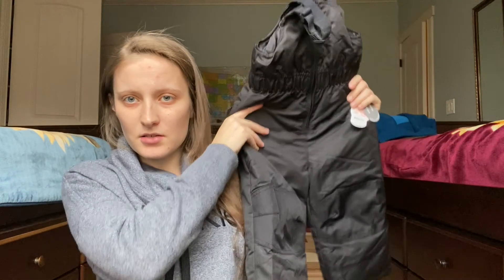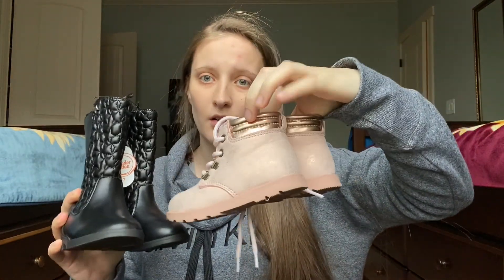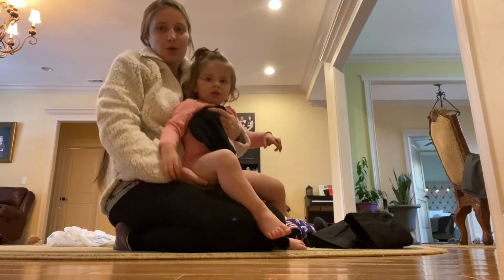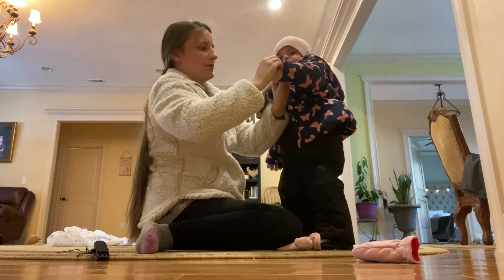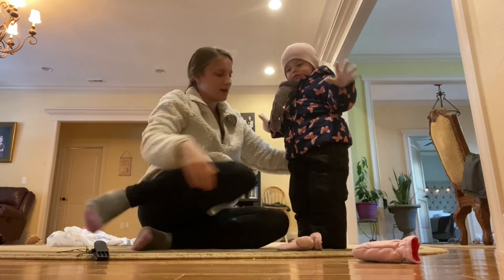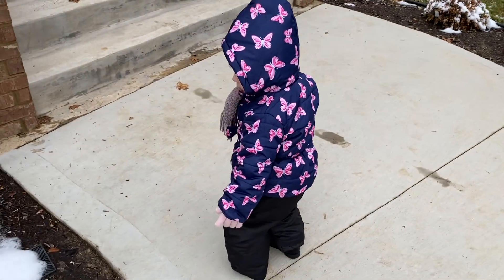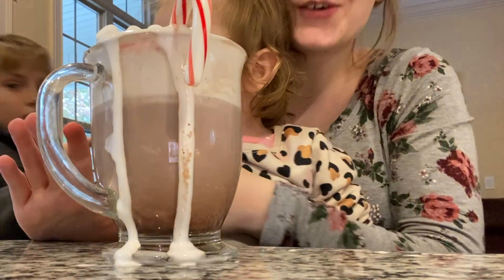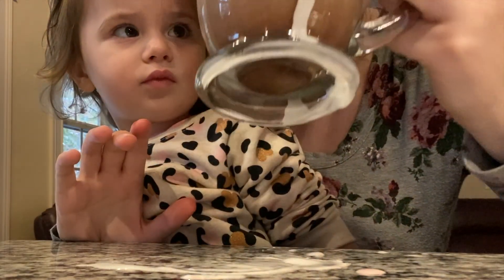ELIZABETH'S REACTION TO SNOW | ELI&Y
ELIZABETH'S REACTION TO SNOW